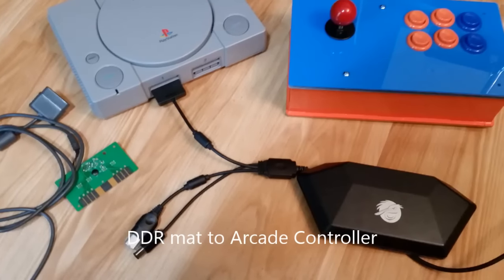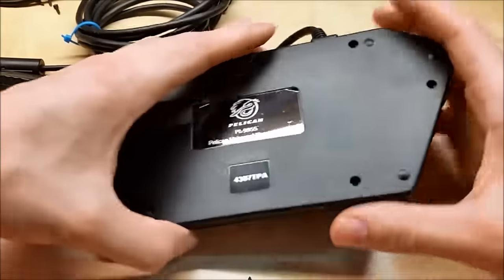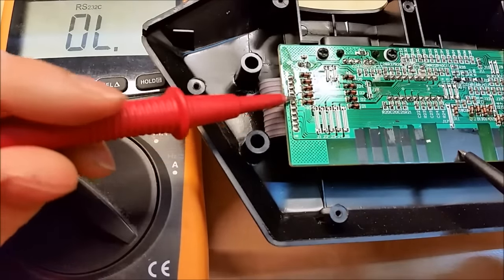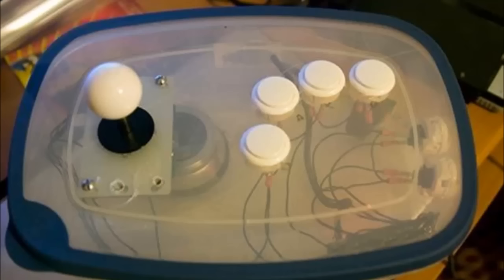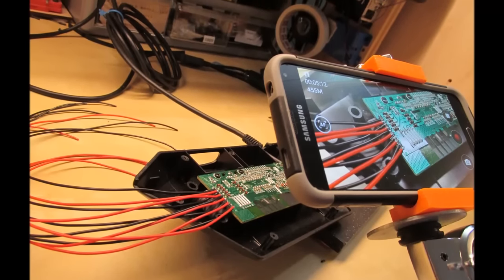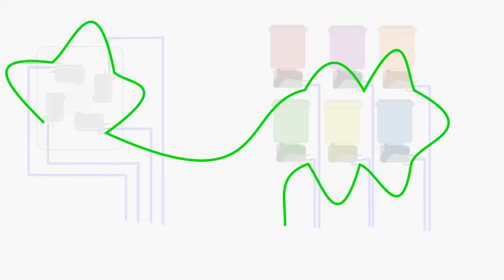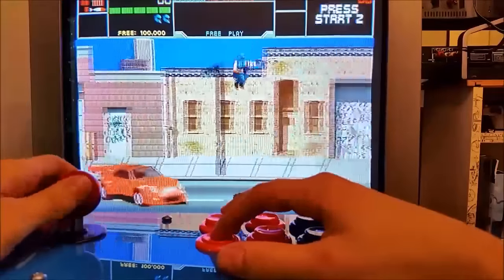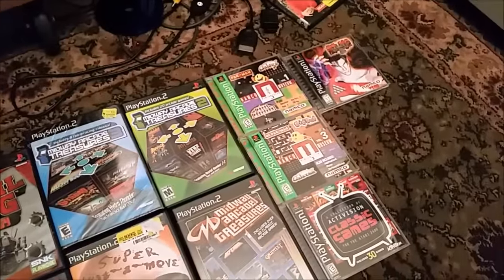Make an Arcade controller with a DDR mat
DDR mats can be found at many thrift stores and garage sales for a few bucks, 'broken' ones sometimes for free. Many of these mats do not last, but they are not useless once the mats stop responding. Their PCBs can be used to make an arcade controller.
I show you how to build a basic arcade controller that you can use on your home console or integrate into DIY arcade machine.